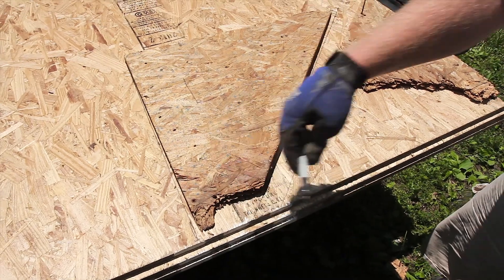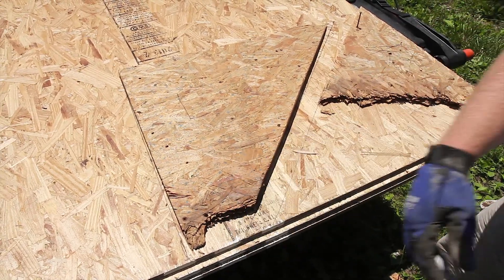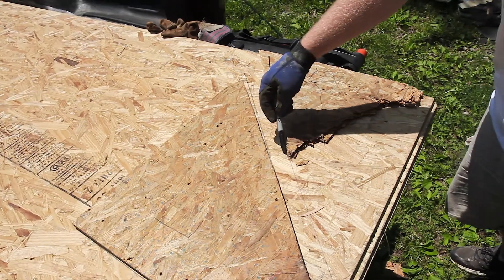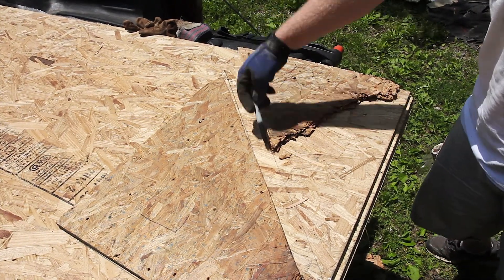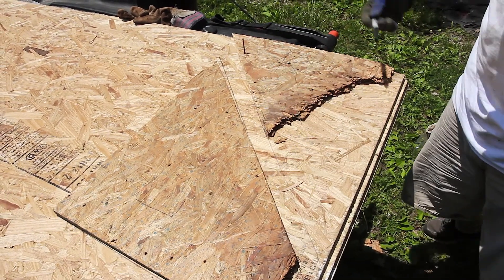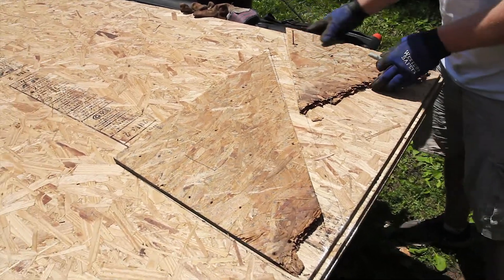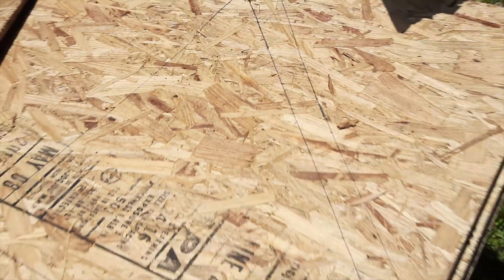Perfect Cuts Every Time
Chuck shows how to use the material you remove from a project as a template for your replacement material.